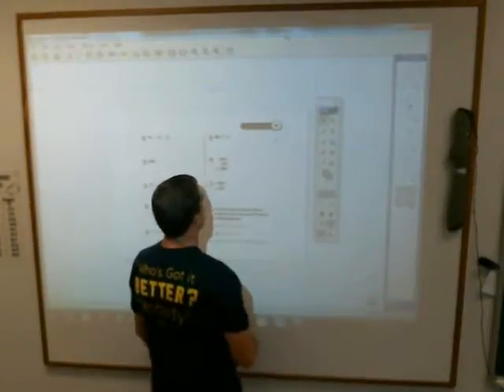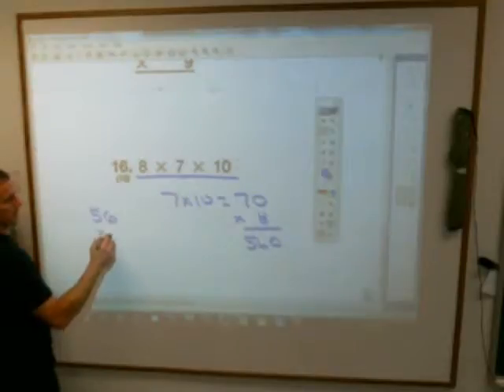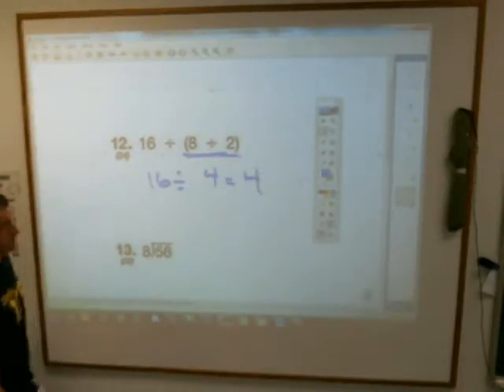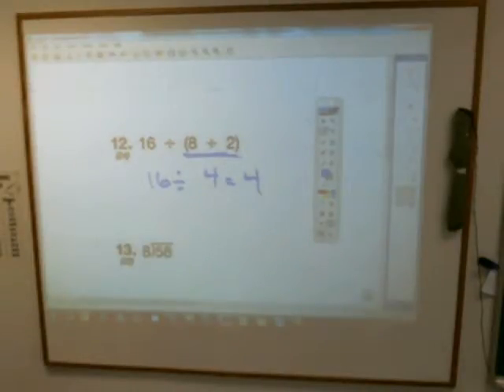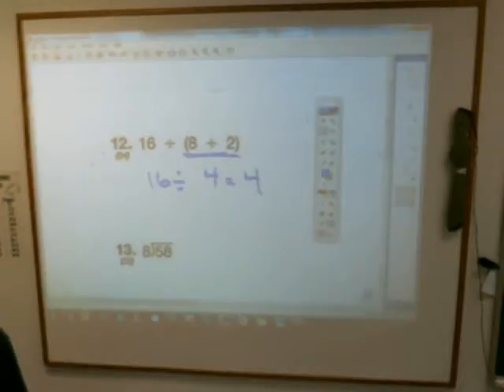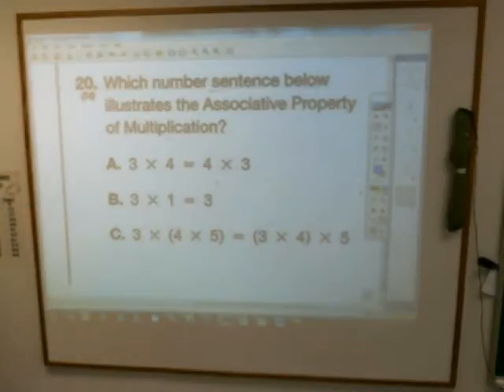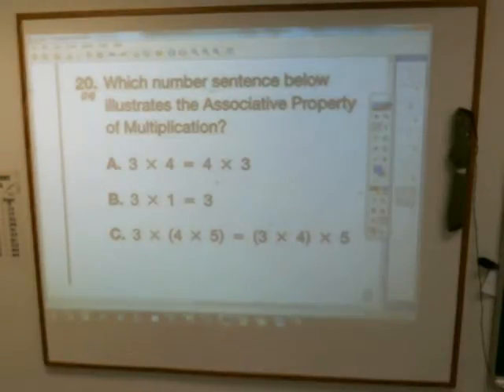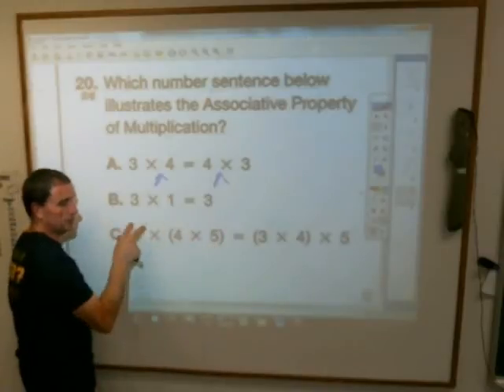5th Prestest 5A review